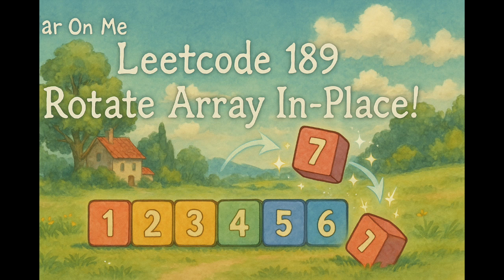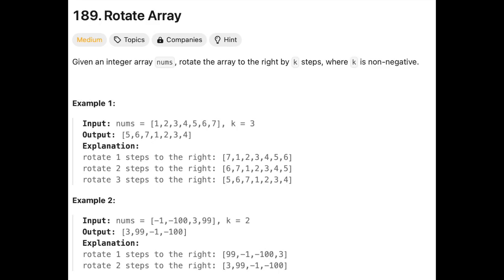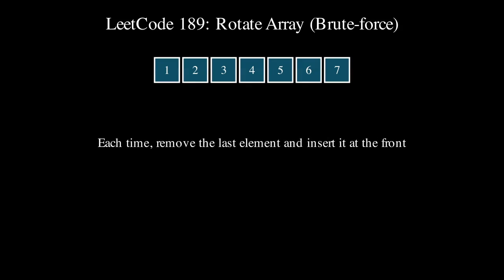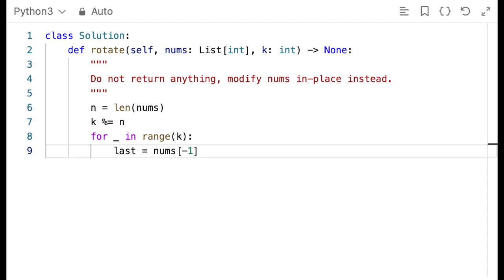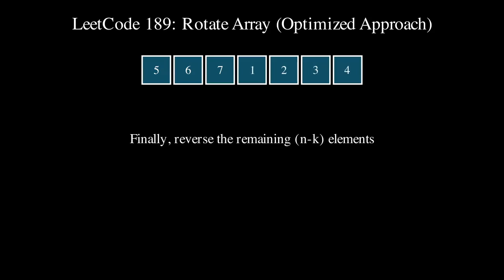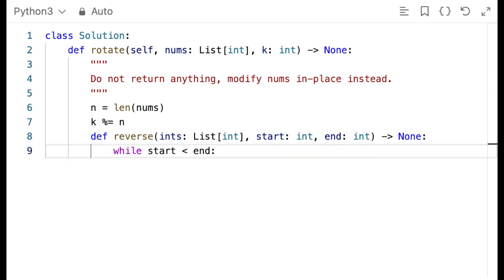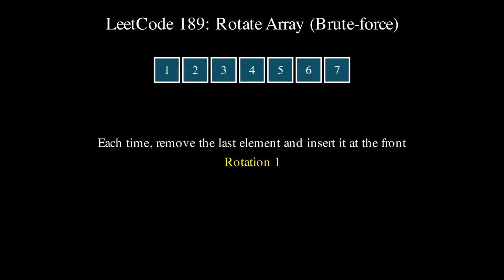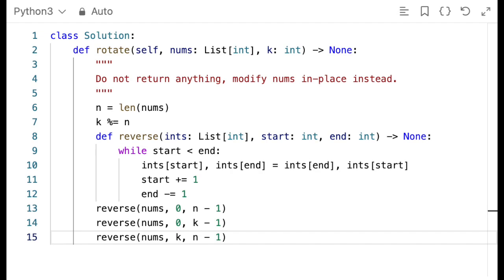Leetcode #189 Roate Array (In-Place Operation!)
This channel is dedicated to sharing programming knowledge and interview tips. Whether you're just starting to prepare for technical interviews or looking to improve your coding skills, you're very welcome to find what you need here!

In this video, we’re diving into LeetCode Problem 189: Rotate Array, a popular array manipulation problem that frequently appears in interviews.

I’ll walk you through two main approaches:
1️⃣ Brute-force: Shift one element at a time using a temporary variable
2️⃣ Optimized: Use a clever three-step reversal method to rotate in-place

With visual animations and Python code examples, you’ll learn not only how to solve the problem, but also how to optimize your approach for space and time efficiency.

📌 Problem Summary:

Type: Array manipulation
Difficulty: Easy
Techniques: In-place operations, array reversal
Time complexity:
– Brute-force: O(n * k)
– Optimized: O(n)
Space complexity: O(1)